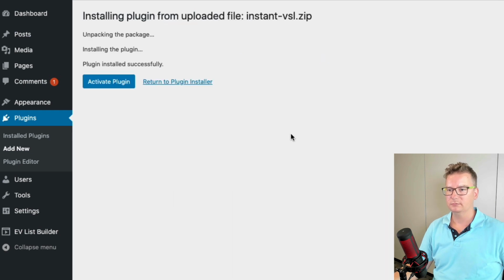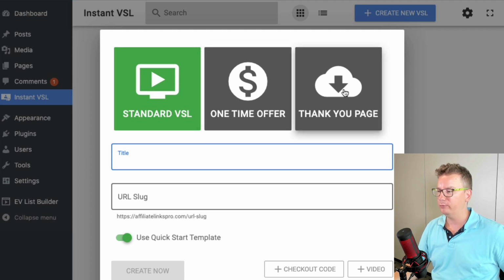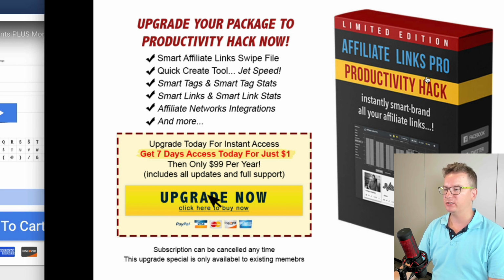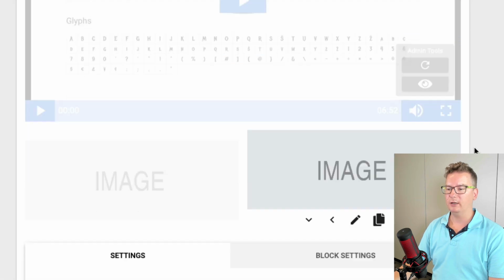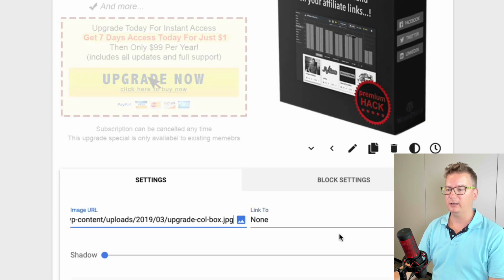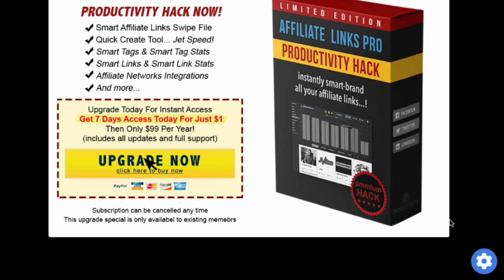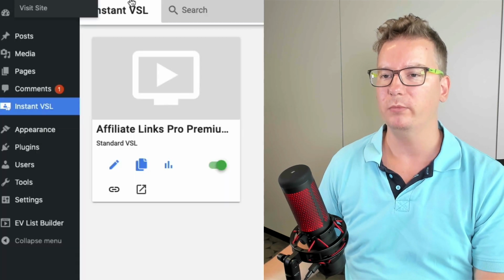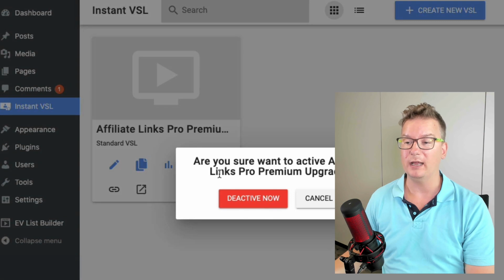What To Do With "UN-USED" PLR And Resell Rights?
Have you ever bought PLR content or Resell Rights to a digital download and never used it? Quick video shows how you can super easily list them on your website and start selling. $$